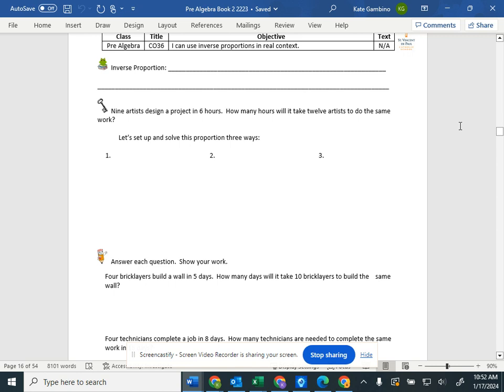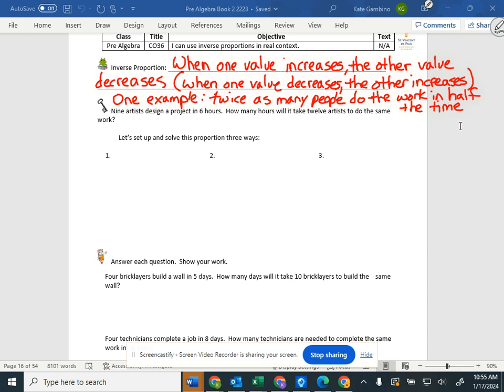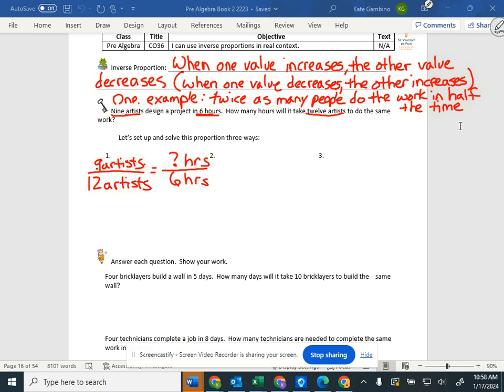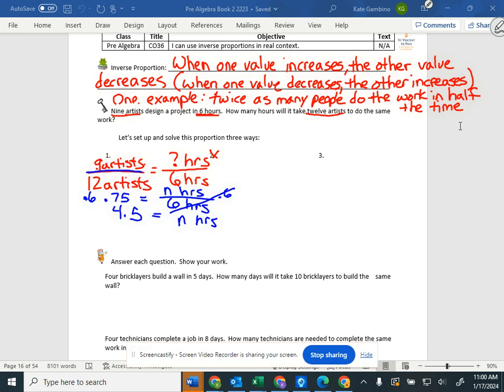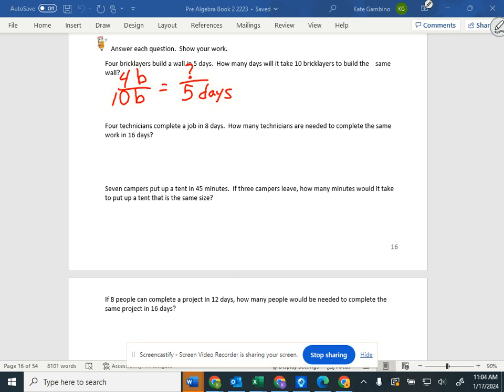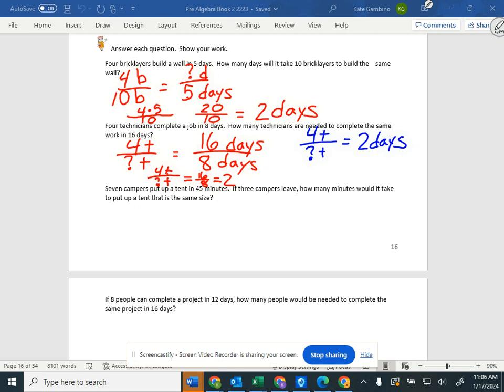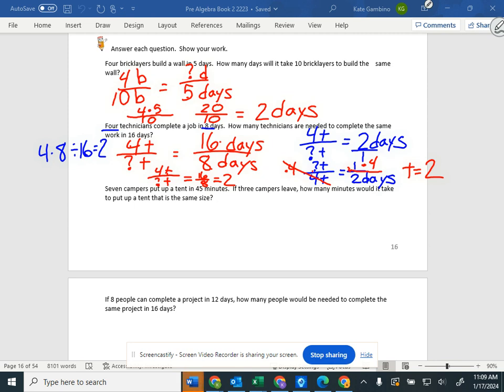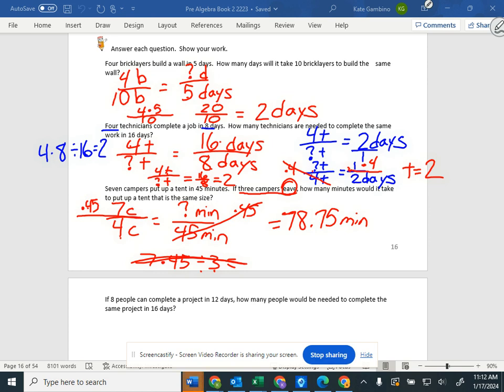1/17 Pre Algebra CO36